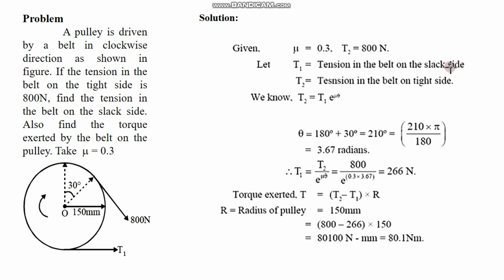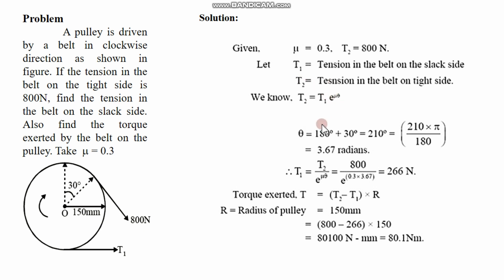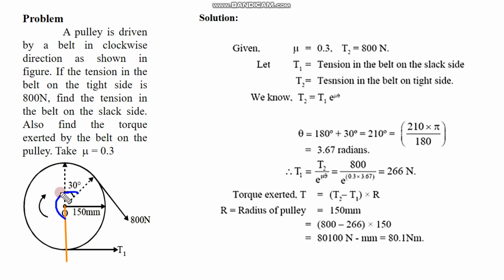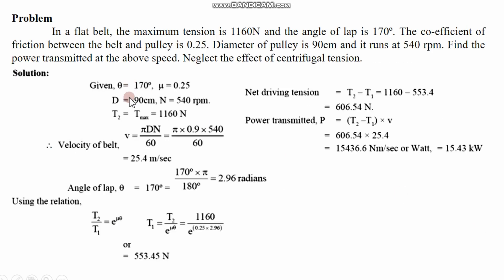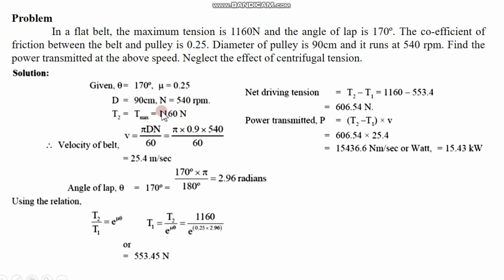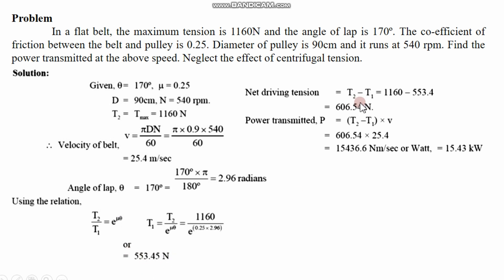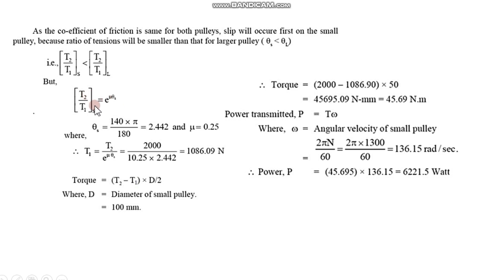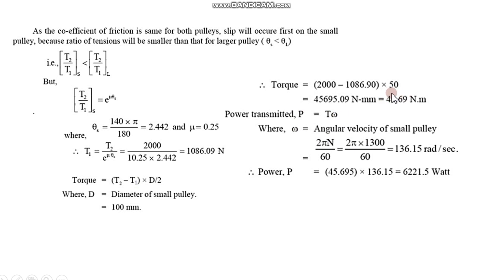UNIT V - Belt friction problem solved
This video consists problems solved in belt friction